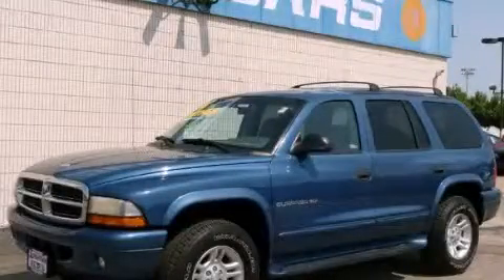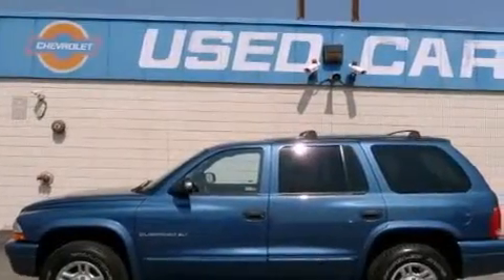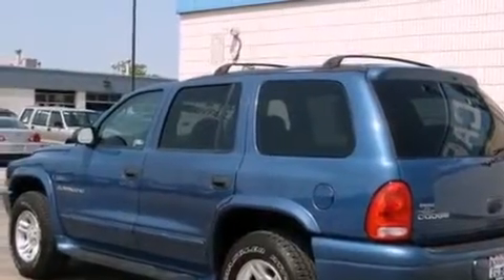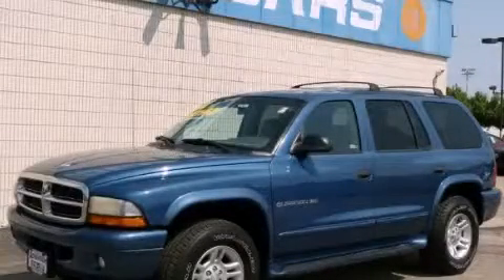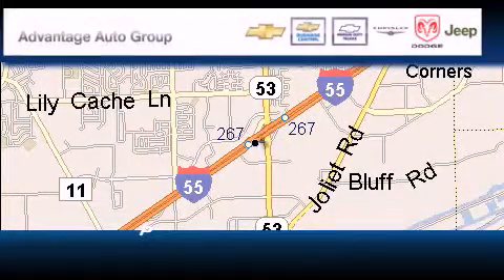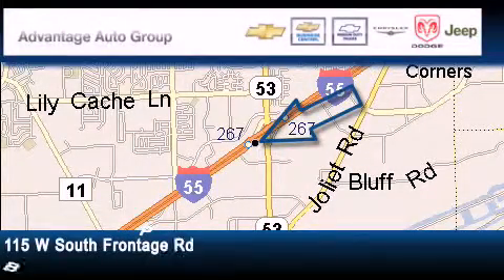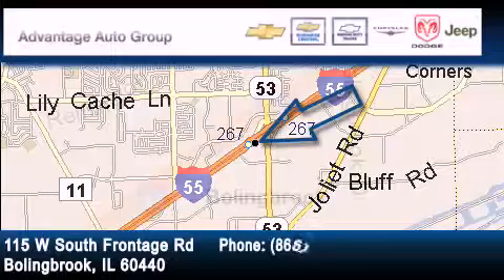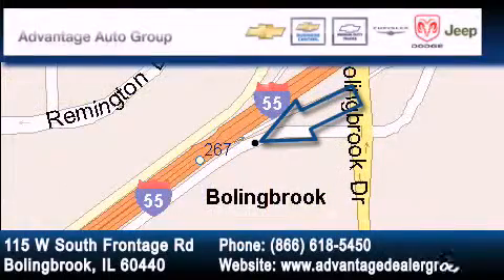2001 Dodge Durango Chicago IL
Year : 2001

 Make : Dodge

 Model : Durango

 Engine : 4.7L (287) SOHC SMPI V8 Magnum engine

 Trans . : Automatic

 Exterior : Blue

 Miles : 73,406

 Interior : Other

 115 W South Frontage Rd.

 Pre-Owned 2001 Dodge Durango  Bolingbrook IL